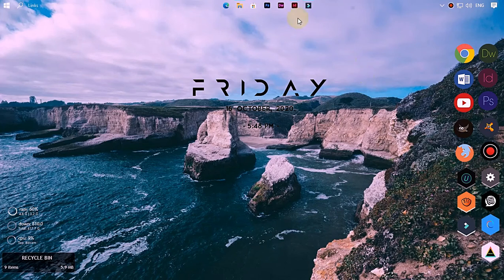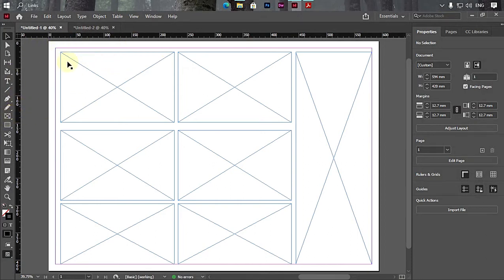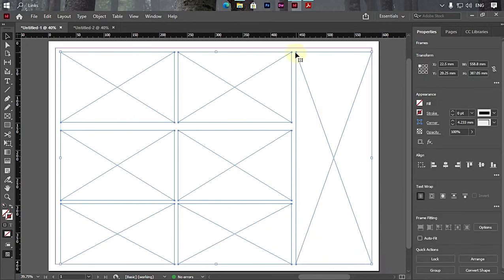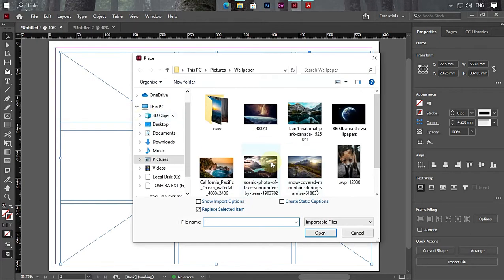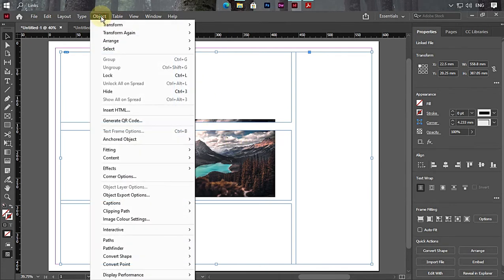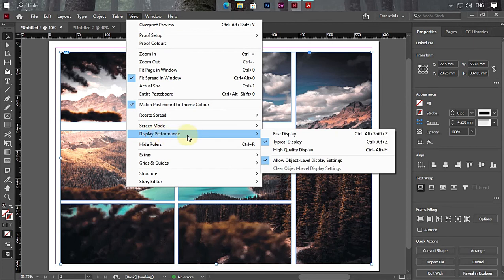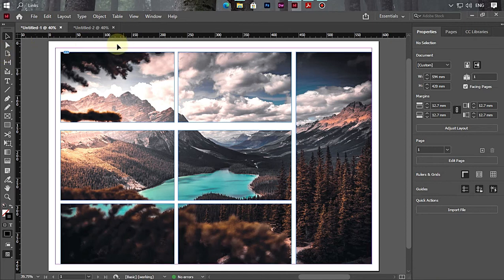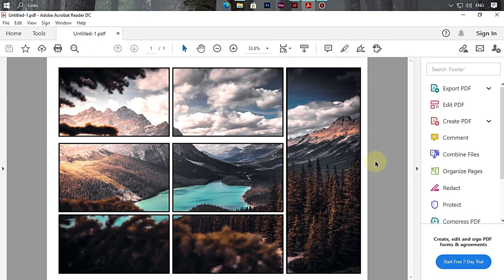InDesign!! How to add a single picture to multiple frame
Hope you guys have enjoyed this video if you did be sure to leave a like, if you want to see more, subscribe to my channel and make me reach my goal of 1k!!
More InDesign Tutorial coming soon:))